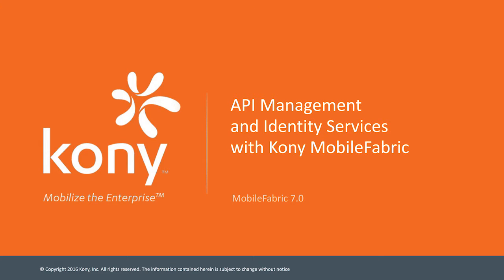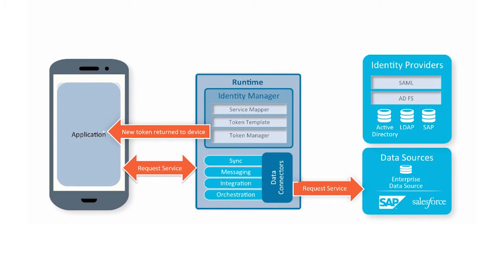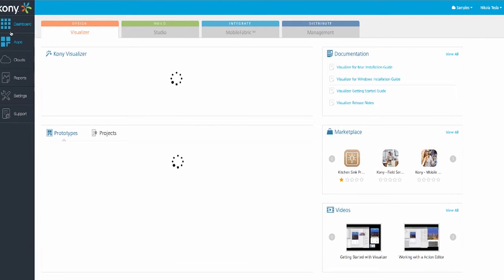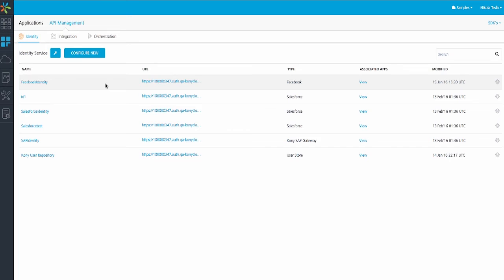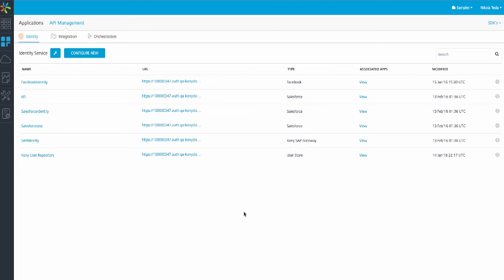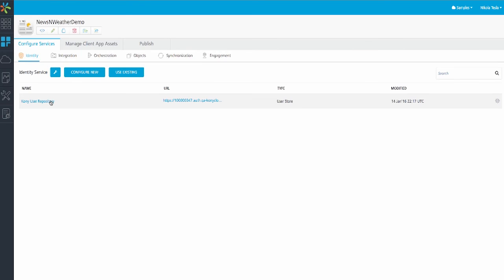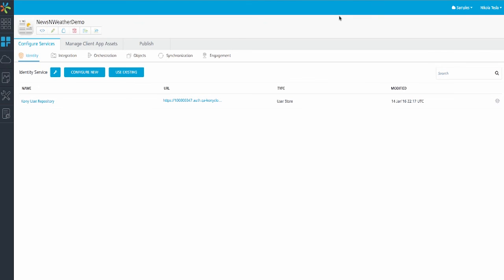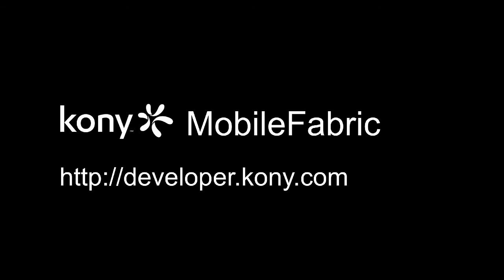API Management and Identity Services with Kony MobileFabric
See an overview of the API management capabilities of Kony's MobileFabric including how to define the identity management service for the API then deploy an application.